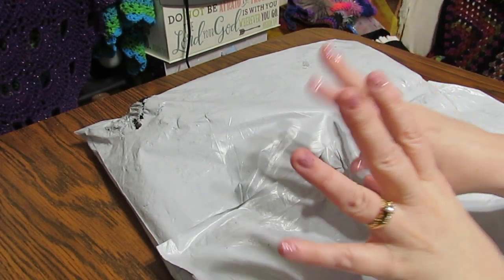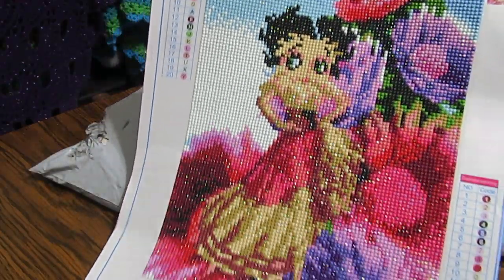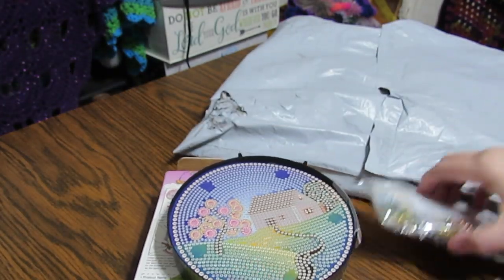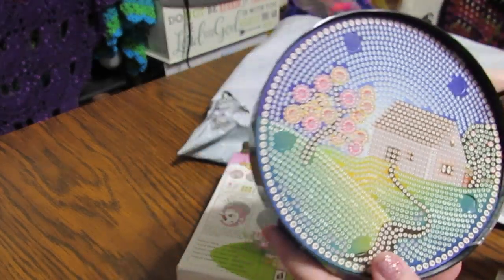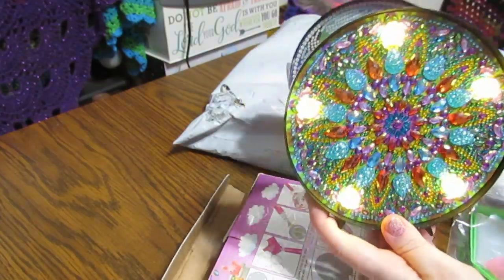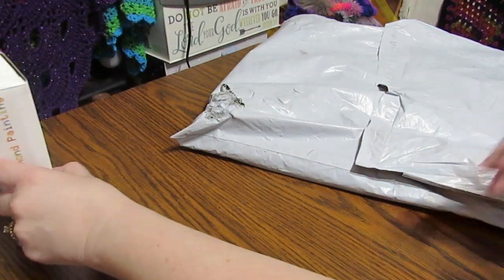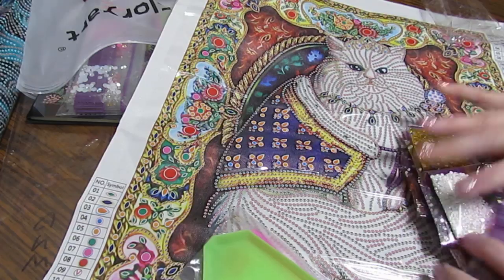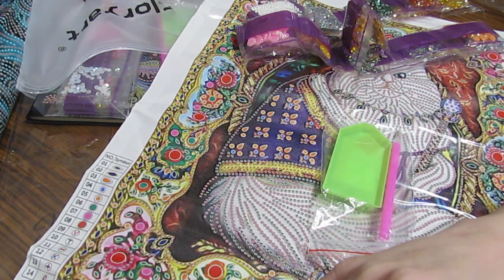More beautiful items from Fansells!!!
Links to items shown in video:
4.  Girl and Peacock DP
5.  White Cat Special DP